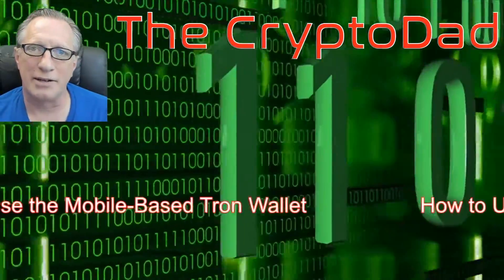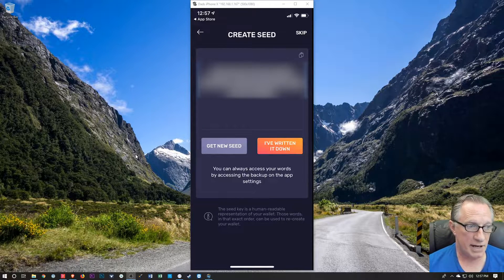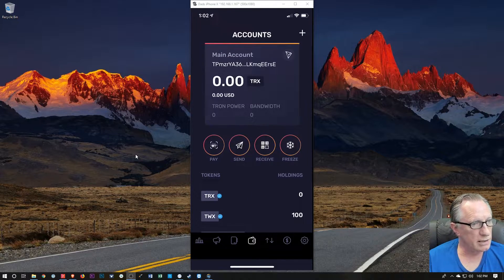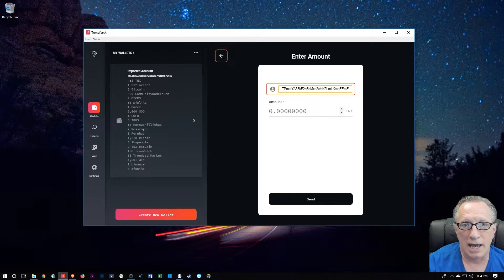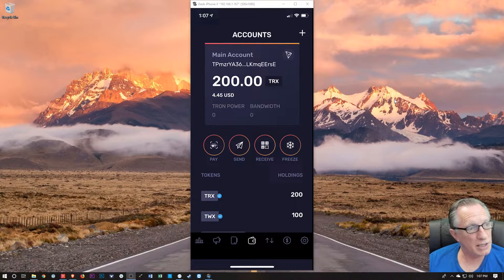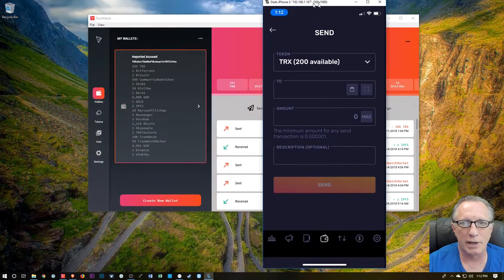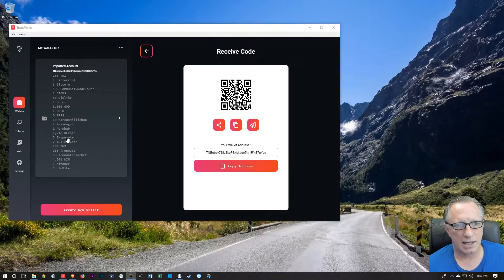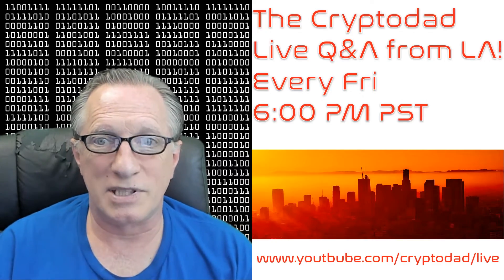How to Use a Mobile Based Tron Wallet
The CryptoDad shows you how to download and set up a Tron Mobile Wallet. I will also demonstrate some basic send and receive functions.

The Tron Desktop Wallet that I use in the Demo:
(unfortunately the only mobile version of this wallet is for Android and I only have a iPhone)

3MssiN2oYf3fThvMUfVGziPdnkG1Bp7JQP
0xEB5DF9A76e24516c49fBaBb082906E87242Fb315
MVTh6FECgK17wRZ8Mi4gkRPpCM5j3xrCot
3CyFak27g5DernPEBttQ3fCS5uhTfu524G